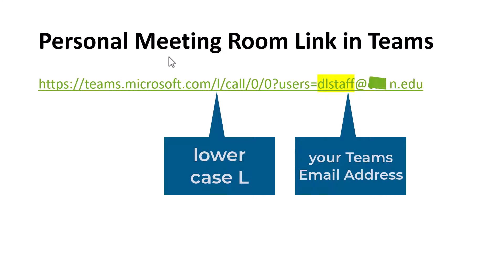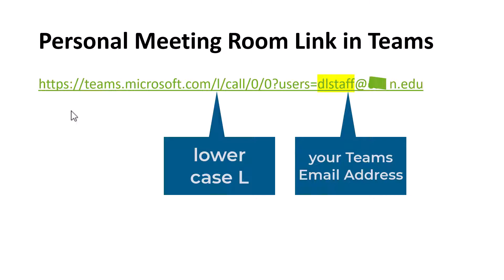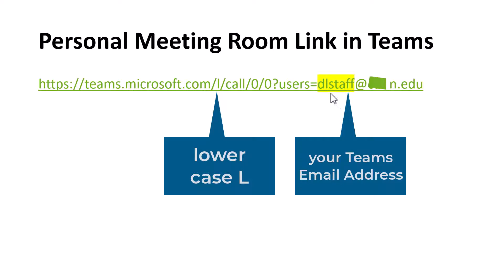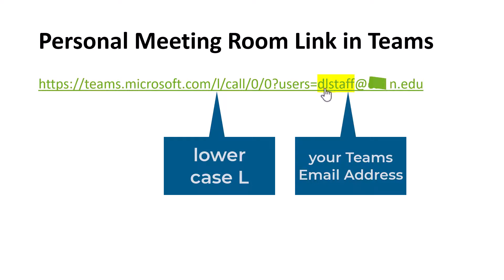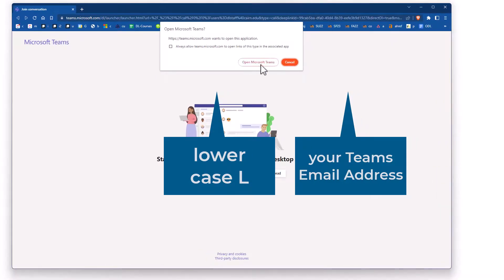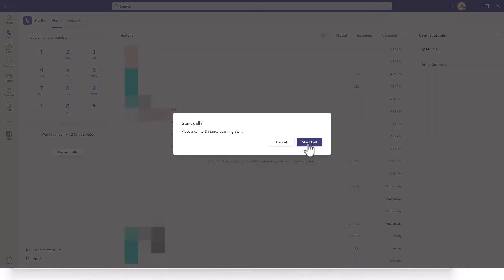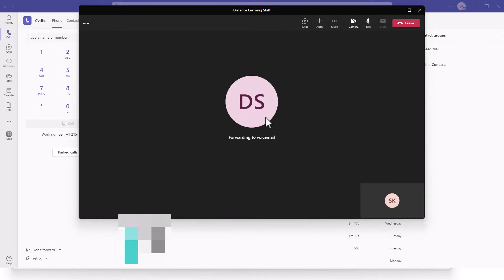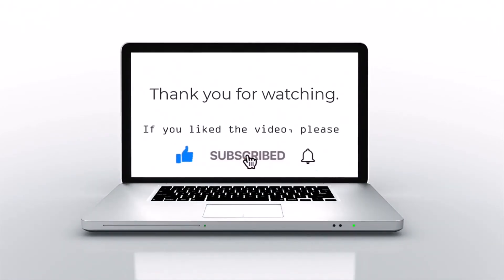Locate your Personal Meeting Room in Microsoft Teams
In this tutorial video we introduce you to the world of Microsoft Teams, the main feature areas such how to locate the personal meeting room in Microsoft Teams so that you can start meetings instantly. Great feature for virtual office hours in Microsoft Teams! Discover quick tips and actions that aim to make it easy for you to learn the key features and love Teams.

Like Zoom personal room meeting ID, Teams has this option too, but it is buried away. Here is how you can locate your meeting room and start meetings any time like Zoom:

Replace 'YourTeamsEmailAddress' with your Teams email and it should work. Note the letter after microsoft.com/ is the letter L (lower case).

➡️ Here is the Microsoft Teams Complete Guide with Step-by-Step Directions and Videos